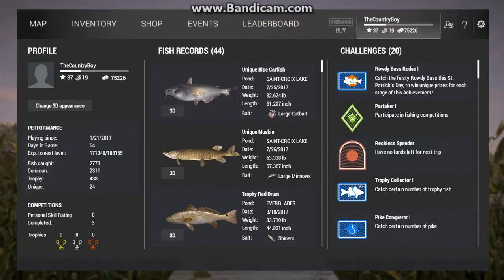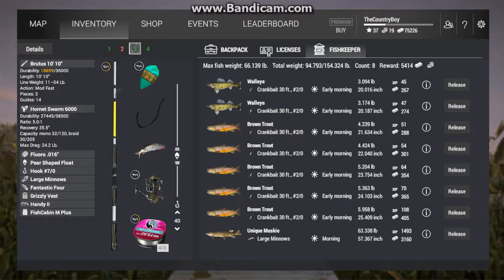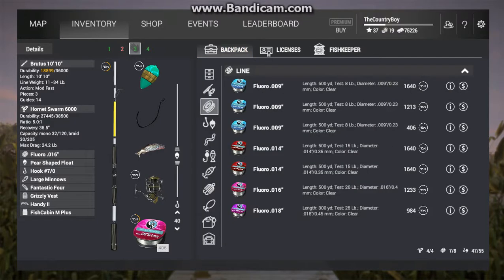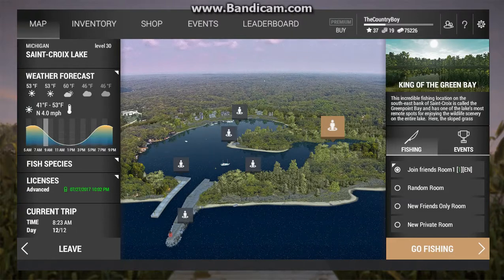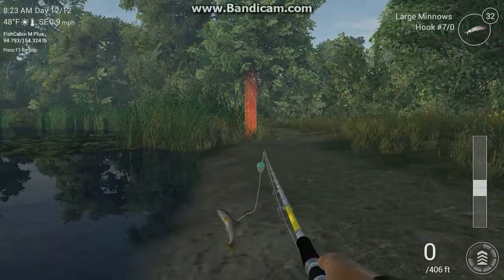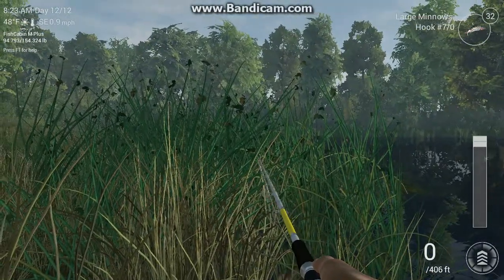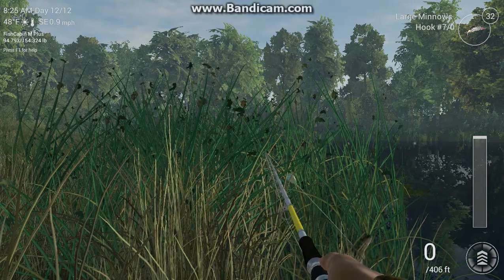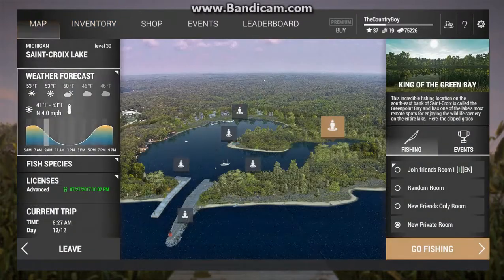FishingPlanet Tutorials Episode #3 Trophy/Unique Muskie in Michigan!!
TimeZones
sunny:6-7am  7-8pm
PartlyCloudy:10-1pm
Cloudy:8-9am 5-6pm

Heys guys! Have an amazing day, and tight lines! - Deadeye